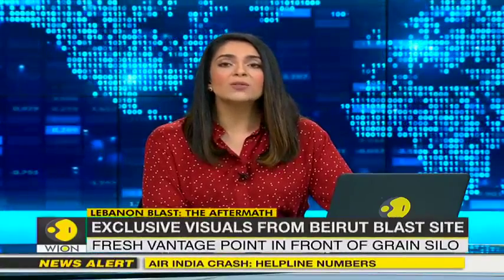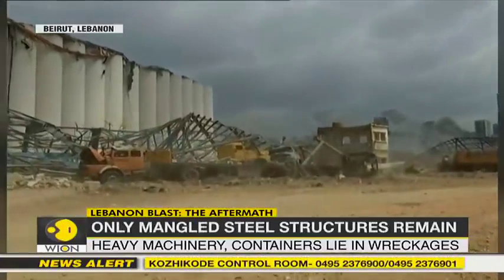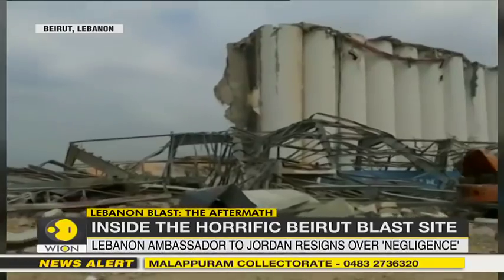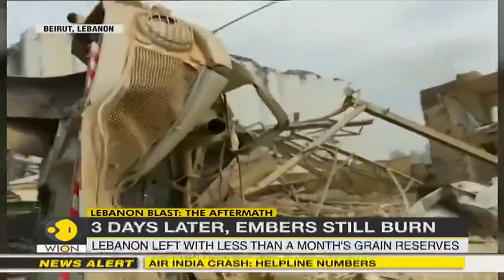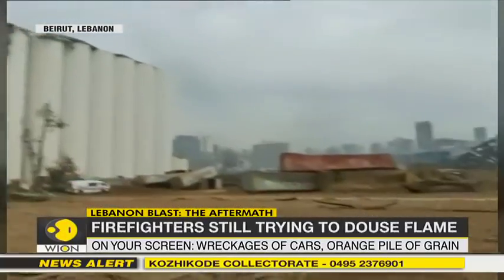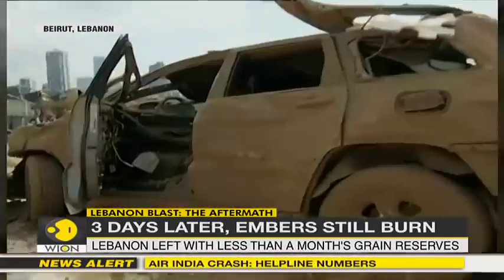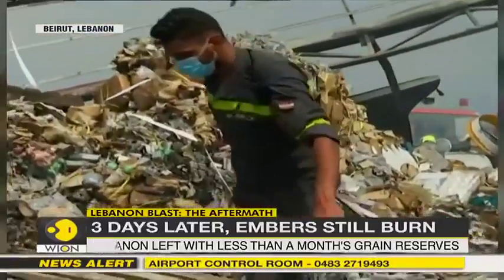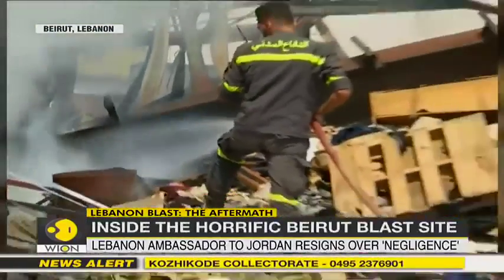Exclusive visuals from the Beirut blast site Beirut Explosion Lebanon Capital Blast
Exclusive visuals from the Beirut blast site. Watch in these visual, after the enormous blast, how the epicenter looks like?